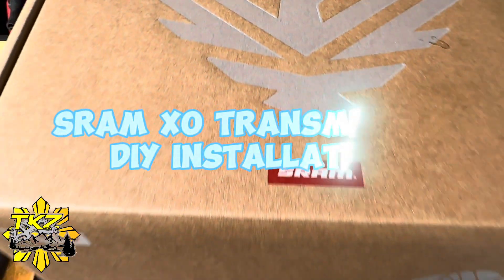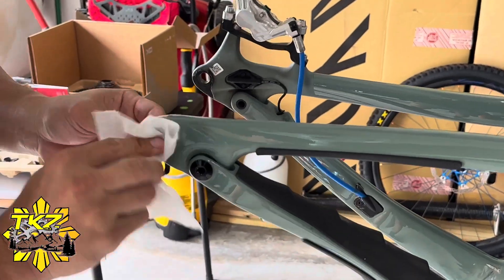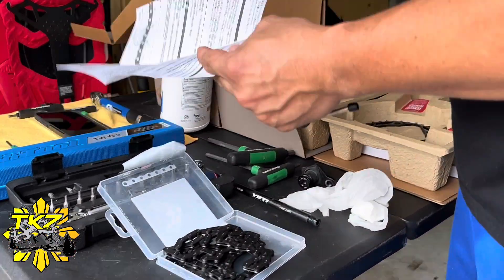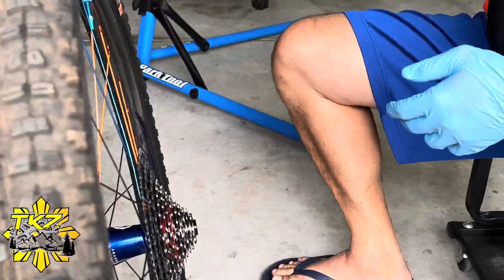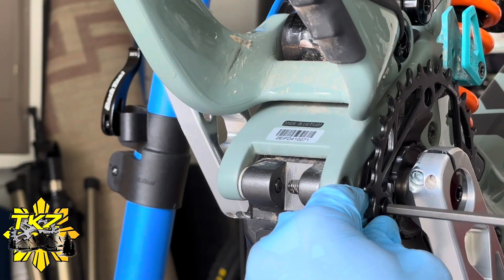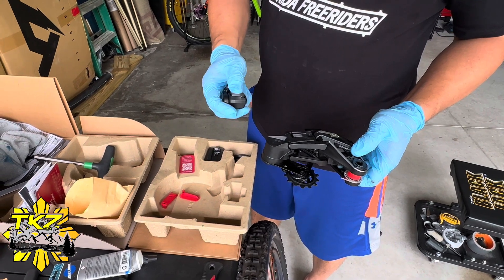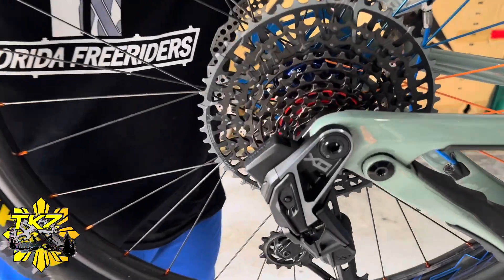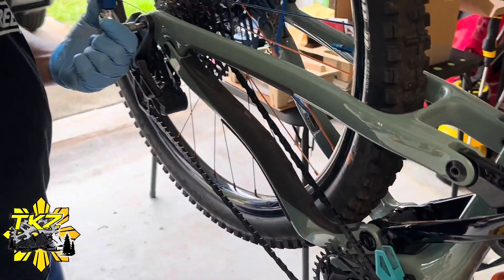SRAM XO TRANSMISSION UPGRADE DIY INSTALL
upgrading from sram xo axs to sram xo transmission…installing it myself.😜